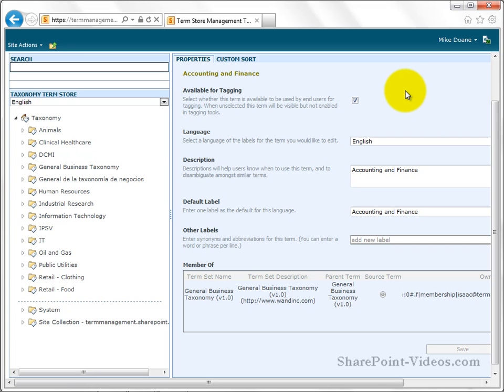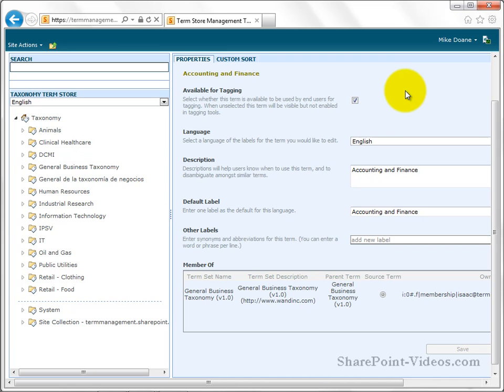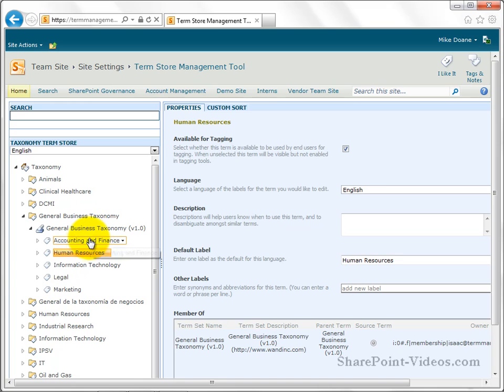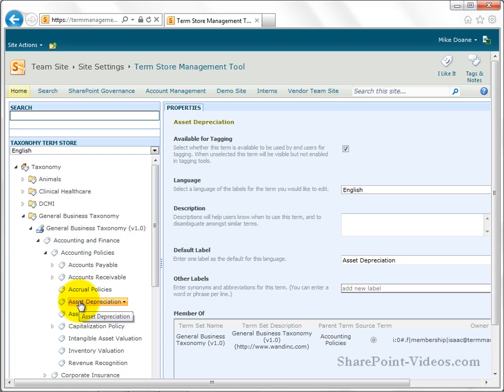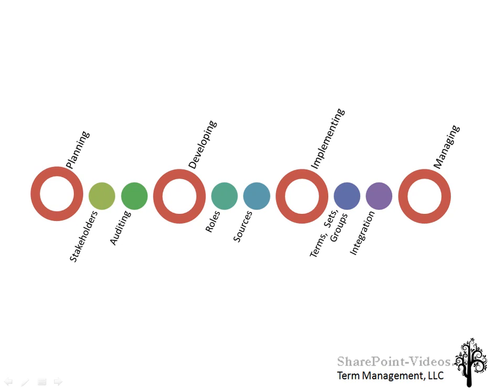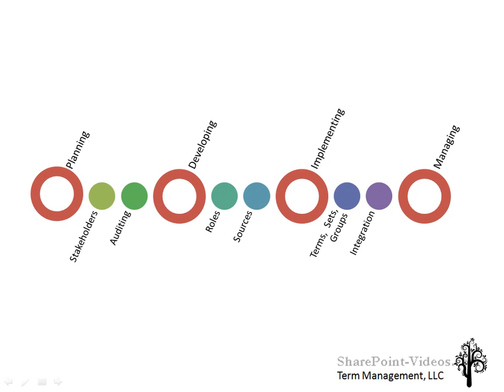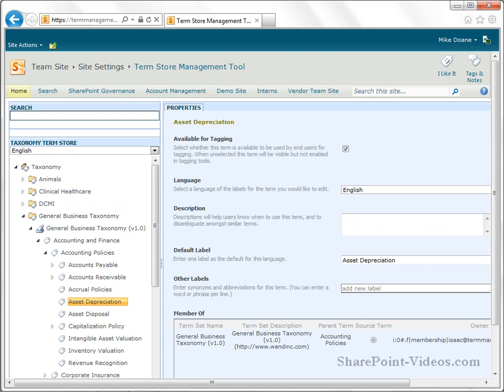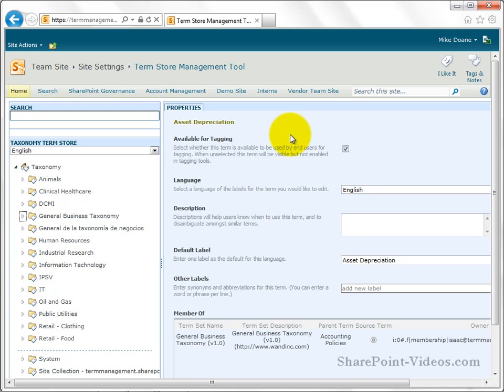Overview of Taxonomies in SharePoint 2010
This video provides an overview of taxonomies in general, and the Term Store Management tool. In addition to introducing the Term Store, we discuss SharePoint 2010's value as an information management platform from the standpoint of both an end user and a taxonomy manager.